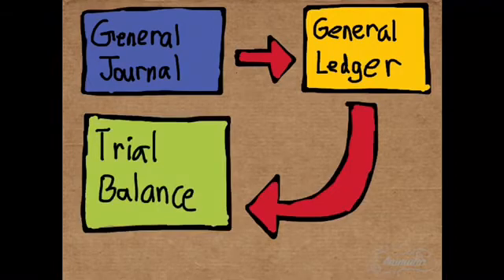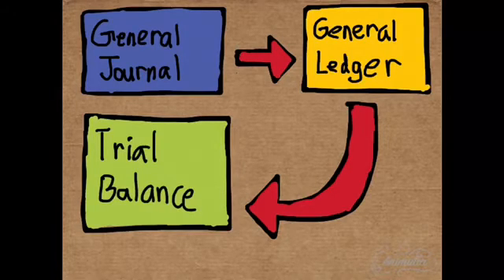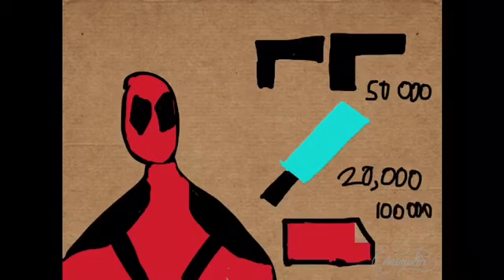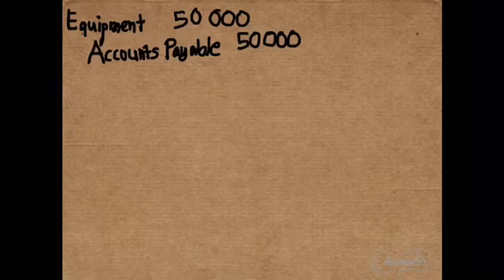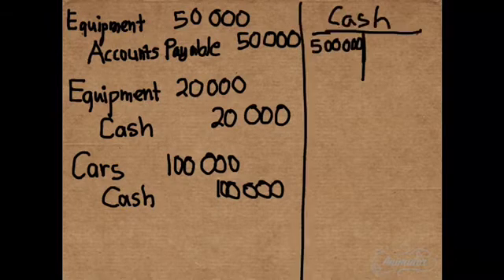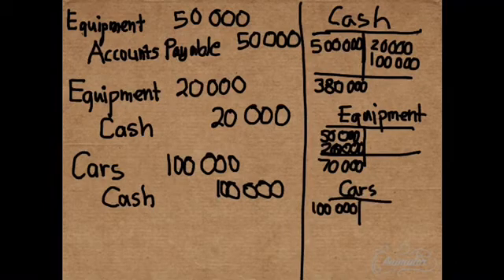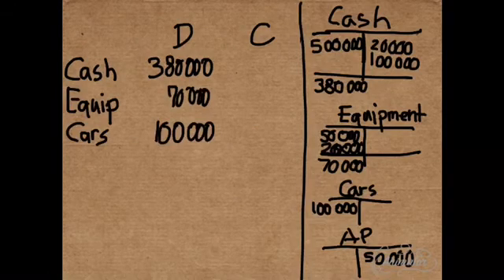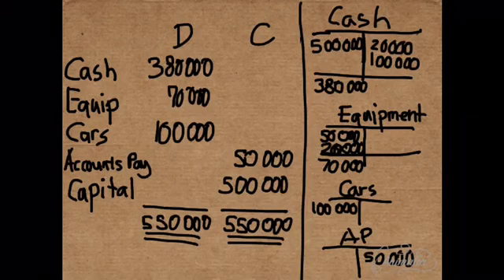Introduction to Accounting Part 3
Accounting cycle is really important because it is used by every businessman not only by accountants. This is the first thing that you have to learn before anything else because there is no accountant that cannot prepare a journal entry, ledger or a trial balance. In fact they do it almost everyday, like millions. So check out the video if you want to learn more and have some things clarified so enjoy the video guys.